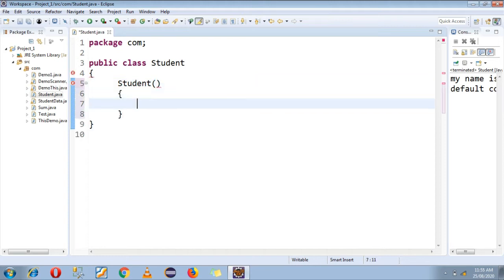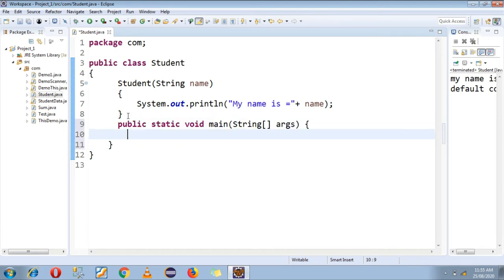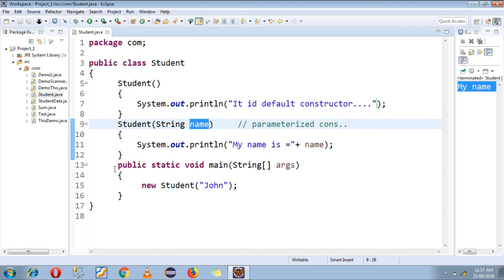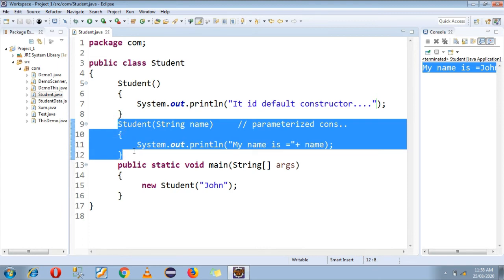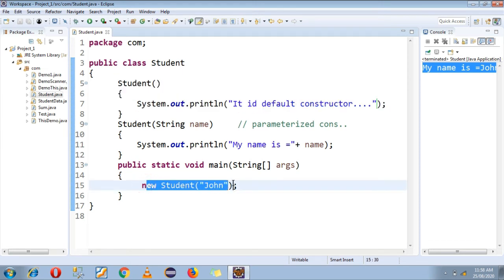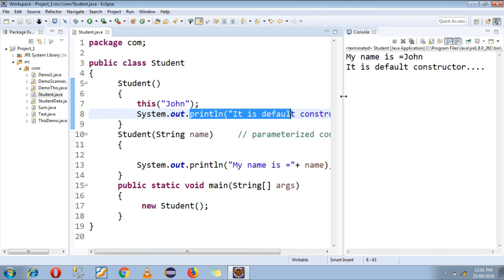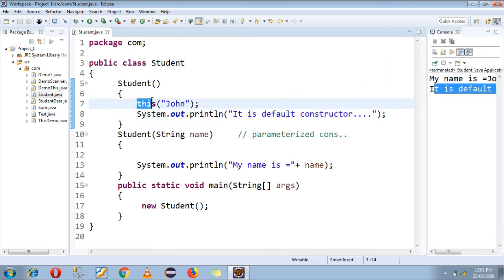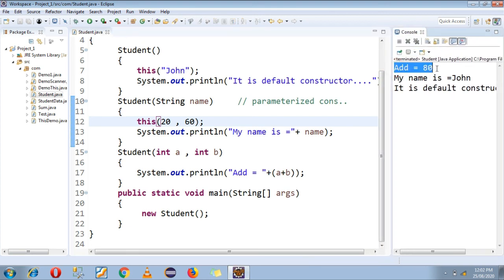Parameterized Constructor and Constructor Chaining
Tutorial. 11
1. What is Parameterized Constructor and Default Constructor?
2. How to achieve Constructor Chaining in Java?
3. How to use this keyword in constructor?